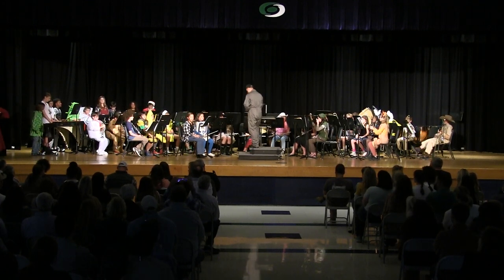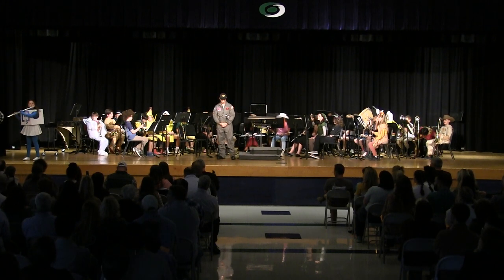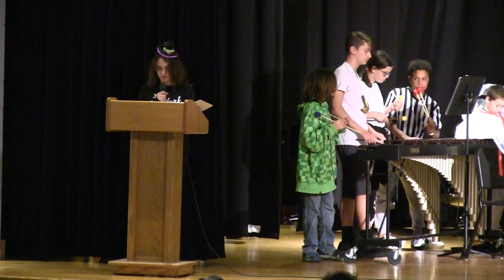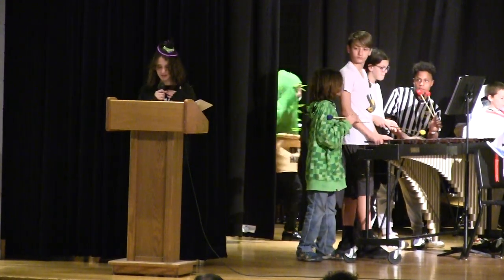6th Grade Band 2022 Fall Concert